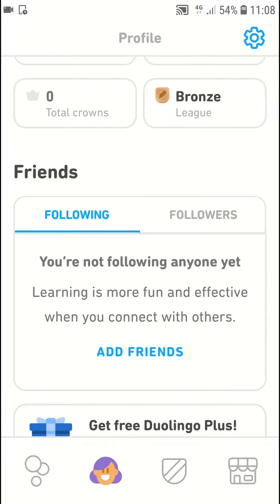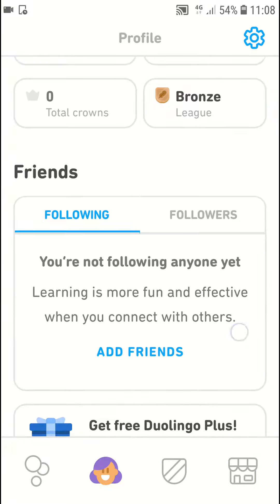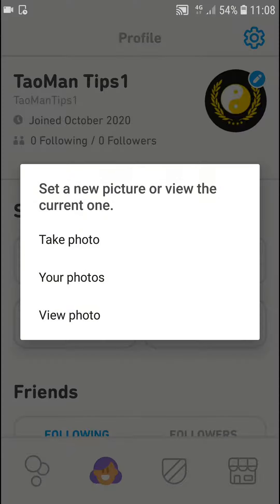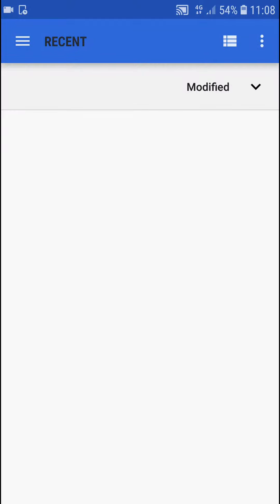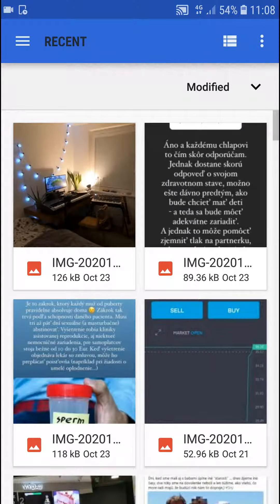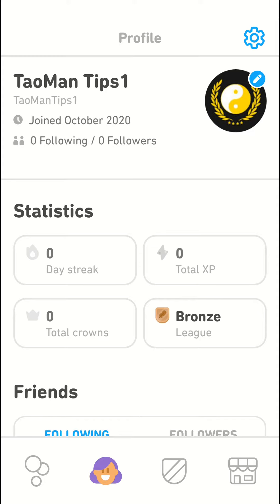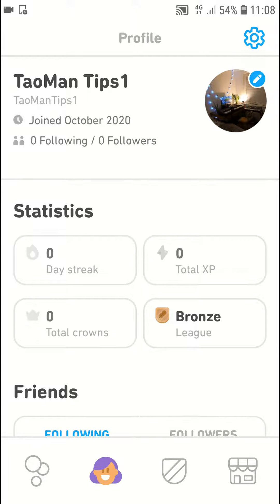How To Change Profile Picture In Duolingo